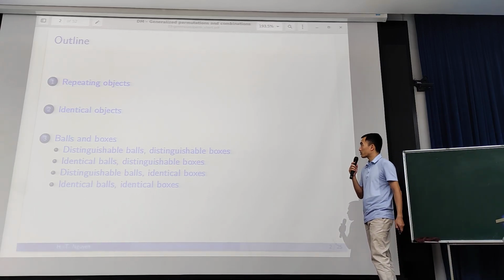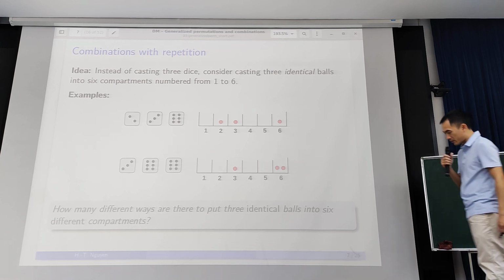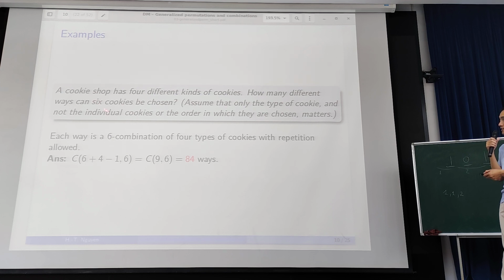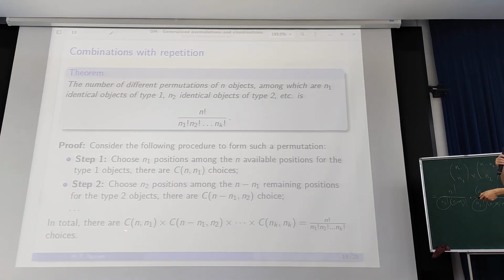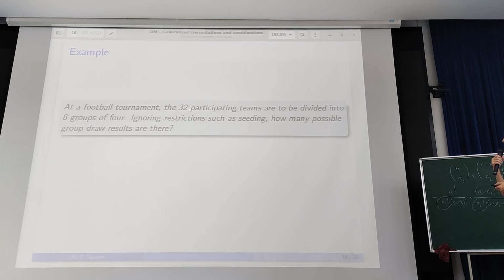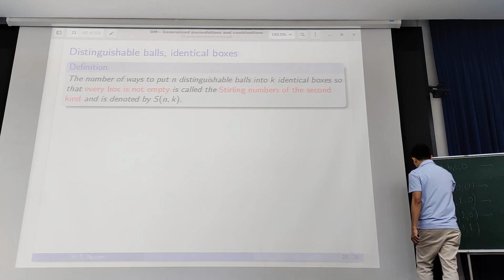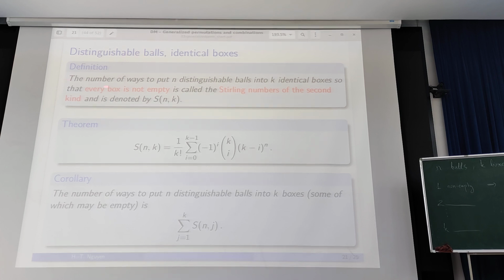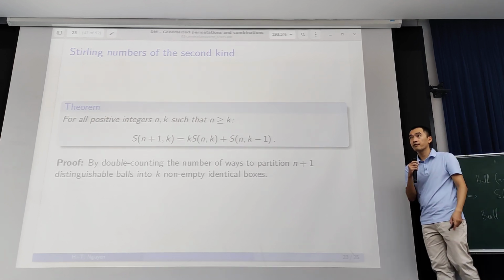20 tháng 4, 2023